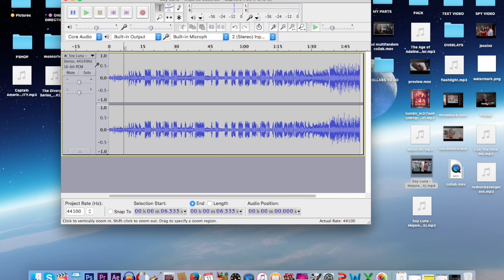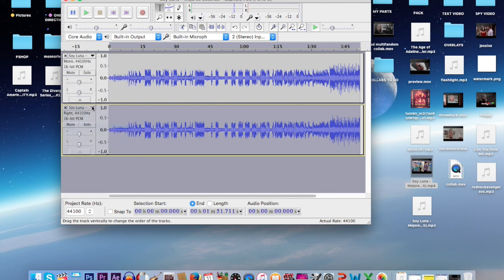HOW I DO MY VOICEOVERS II TUTORIAL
Thank you & all the love! xo

eleftheriaa/moonxriver ©